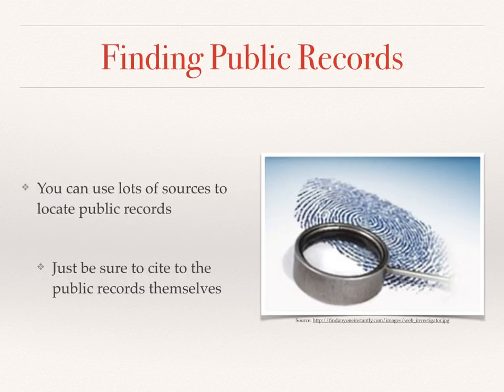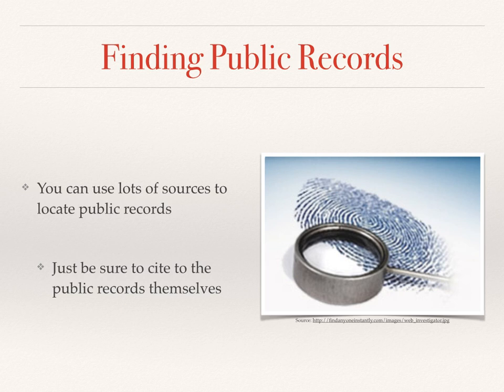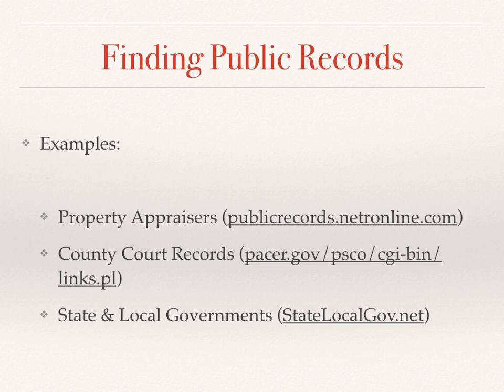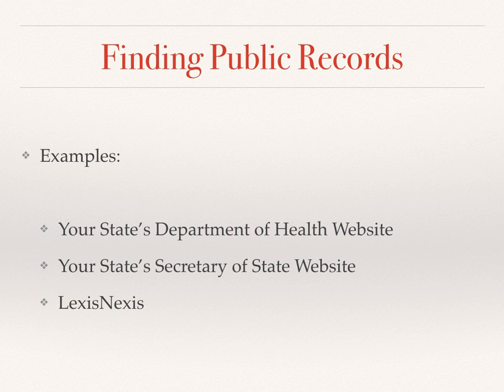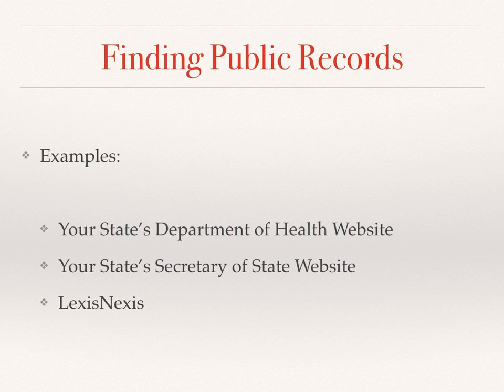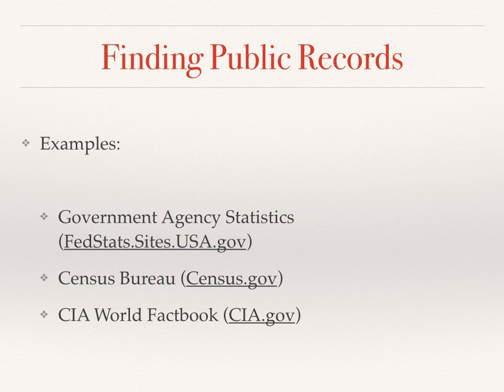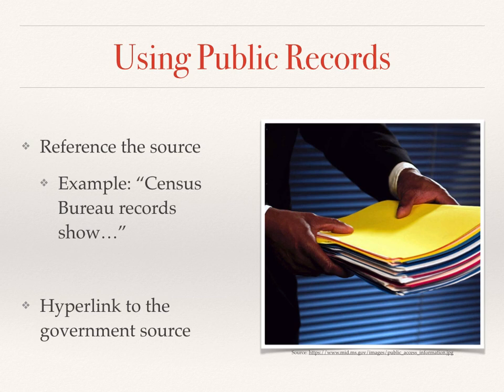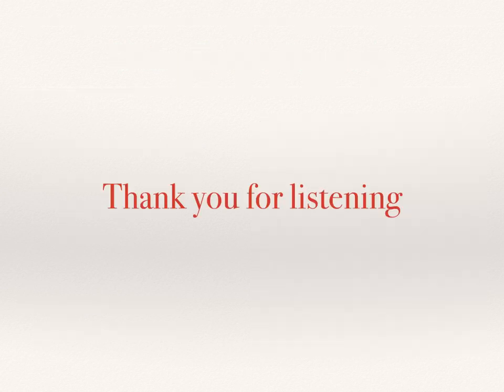Finding & Using Public Records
Watch this tutorial to learn how journalists can find public records and how they can reference such sources in their articles.